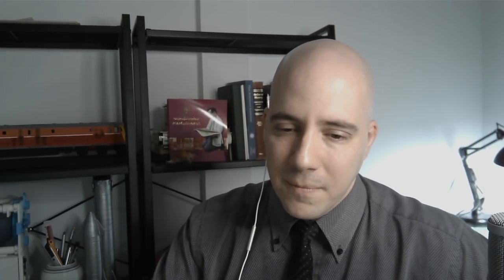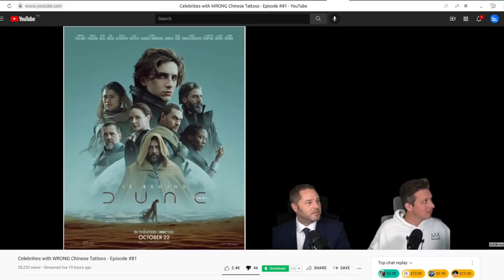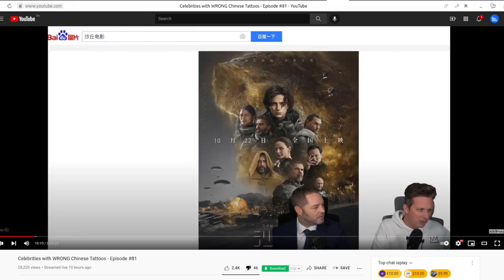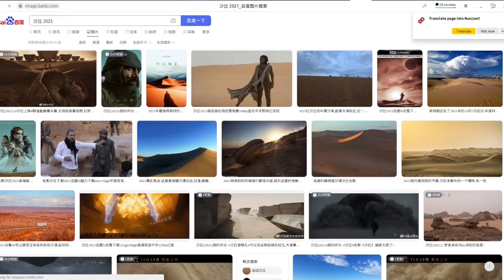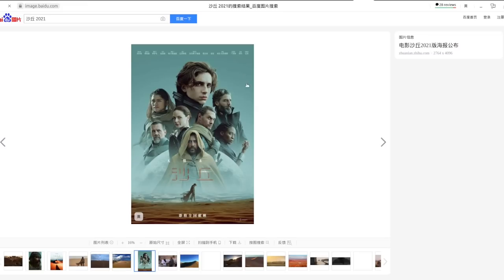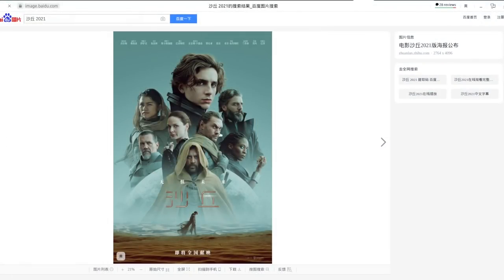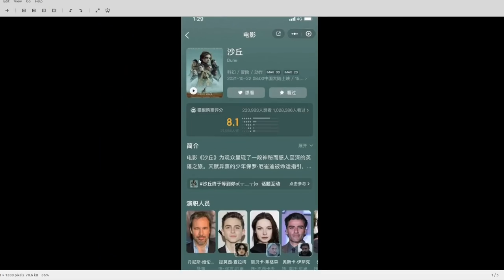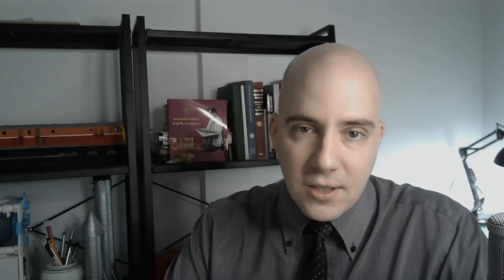[SPOILERS] Anti-China Racists Lie About China's Dune 2021 Movie Posters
Winston Sterzel & Matthew Tye - two notorious anti-China racists with massive followings on YouTube have blatantly lied again.

This time they are accusing China’s government of forbidding black actors and actresses from being featured on movie posters - and in particular in regards to the recent  2021 remake of Dune.

However, with just a few minutes of research and contacts with someone actually living in China, it’s easily proven that this is not true, that apps and movie posters in China feature British actress Sharon Ducan-Brewster who plays Dr. Liet Kynes in the 2021 remake of Dune.

These daily videos (Monday to Friday) are published first for Platinum Sponsors and above first, then made public later on in the week. Thank you for your support and making this work possible!

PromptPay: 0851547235